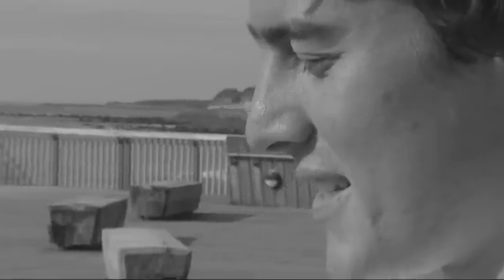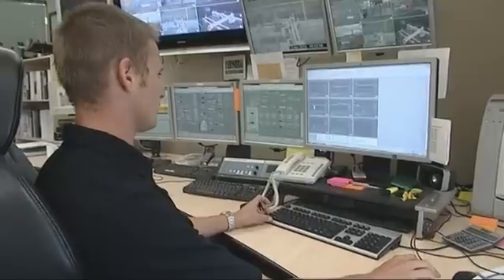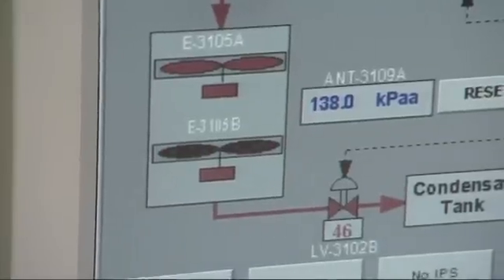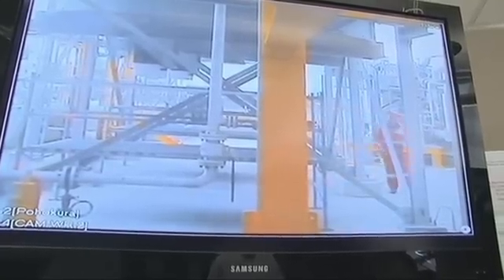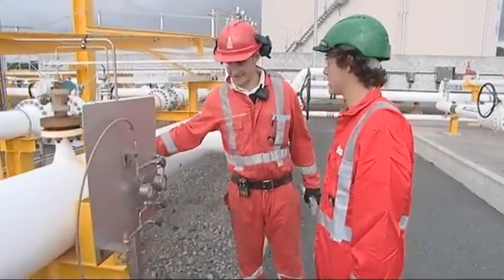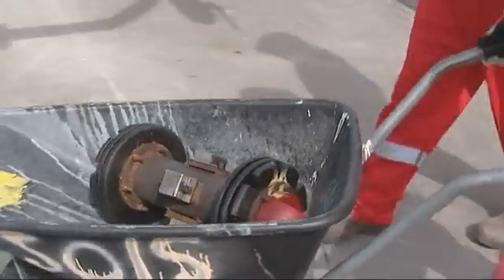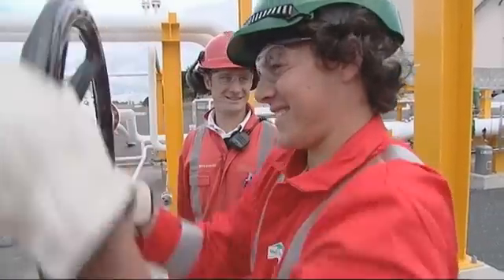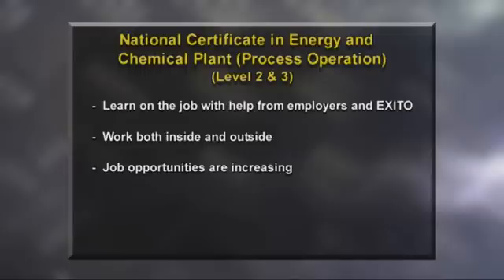A Career as a Petrochemical Engineer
The petrochemical industry is an exciting industry that will expand during the coming years offering plenty of job opportunities. Zackary Bunyan heads to the Pohokura Gas Field in New Plymouth to learn more about the role of a petrochemical engineer.

Owned by Shell Todd Oil Services who operate a number of Taranaki oil fields, Pohokura is somewhat unique in that it is operated from a remote control room allowing the plant to be unmanned most of the time.

The control room is where one operator is able to monitor and manage gas and condensate which is extracted from five offshore wells which travels by undersea pipe back to the Pohukura processing station before being fed into the national grid network where it accounts for 40 percent of the country's gas supply.

Zackary learns that 95 percent of problems at the processing station can be dealt with from the remote control room but there are aspects of the job that need an onsite visit. One of those is launching the PIG (Pipeline Inspection Gauge) and to his delight, this is a task he can get involved with at the station.

A fascinating career with many options and opportunities within New Zealand and overseas, Zackary has found a job that has certainly caught his interest.